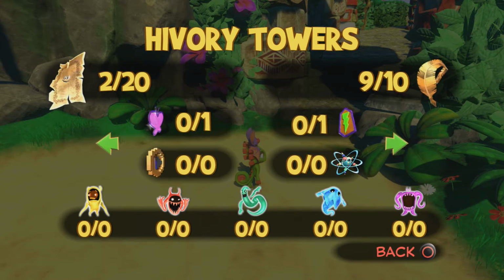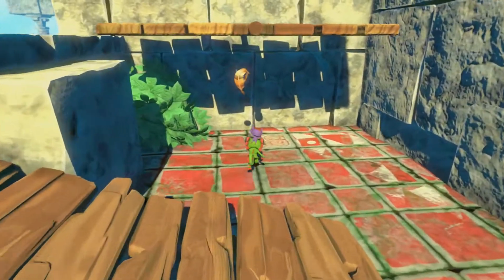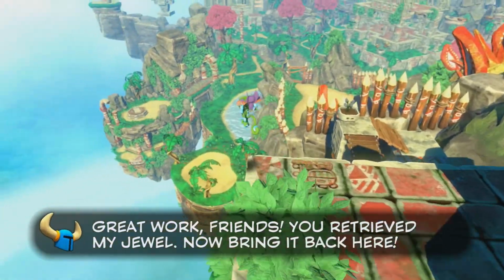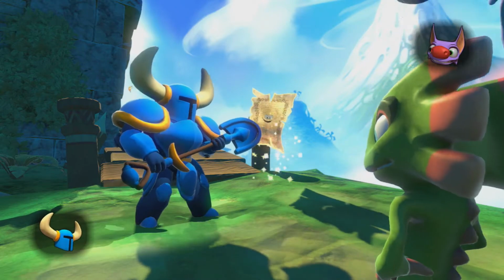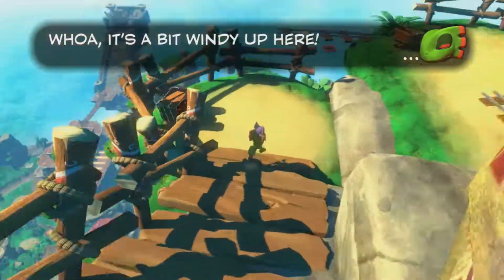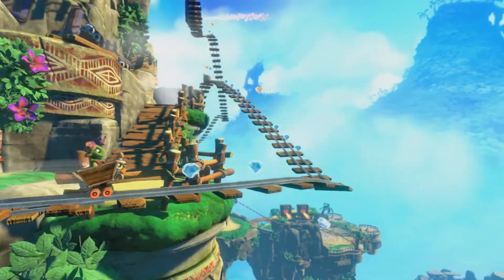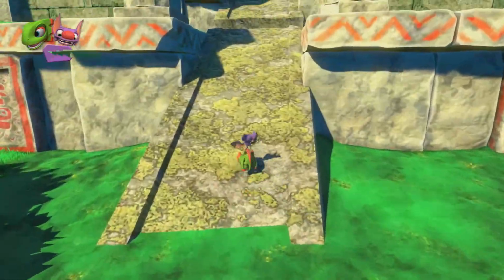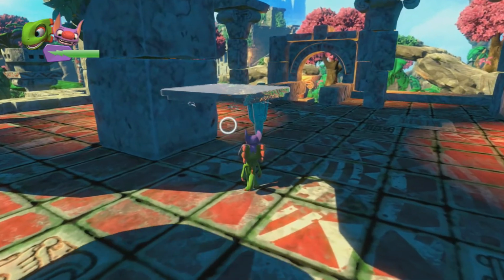Yooka Laylee part 4 - The knight with the shovel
Thanks for watching! did you like the video or series? if so why not let me know by liking this video and giving a comment you can also subscribe to watch every new video every day! Below is some stuff for you to click if you are so inclined.

The artist behind my artwork Keali